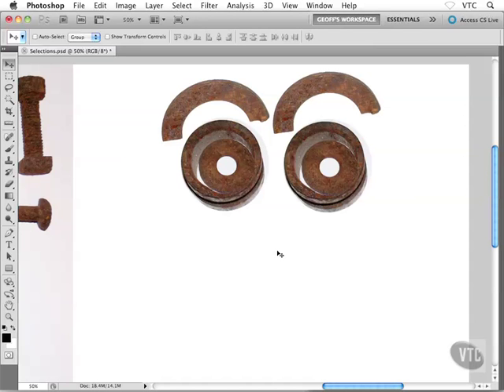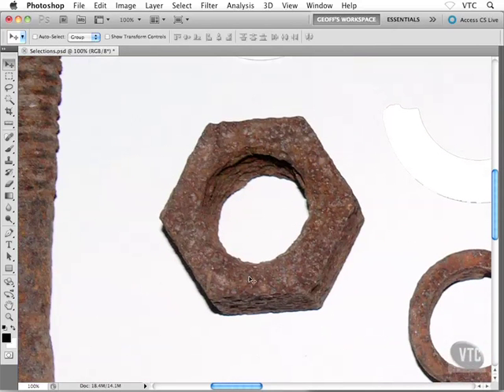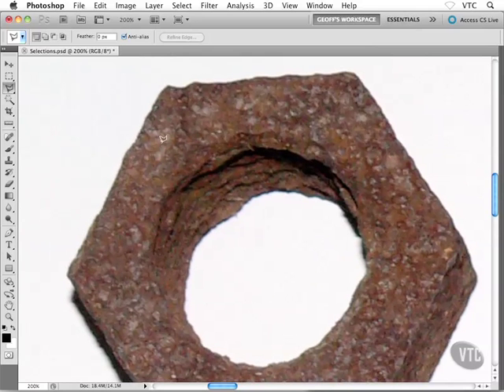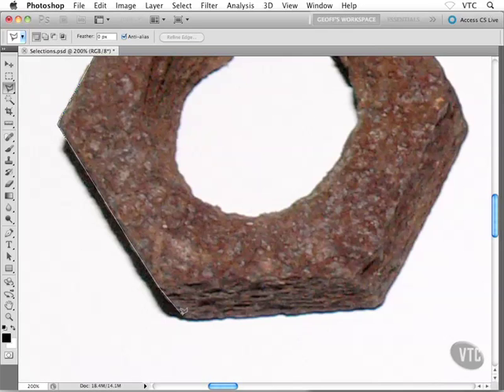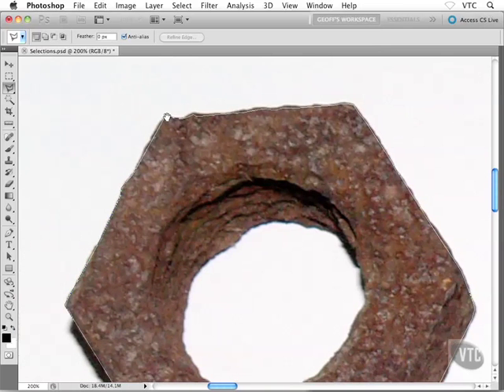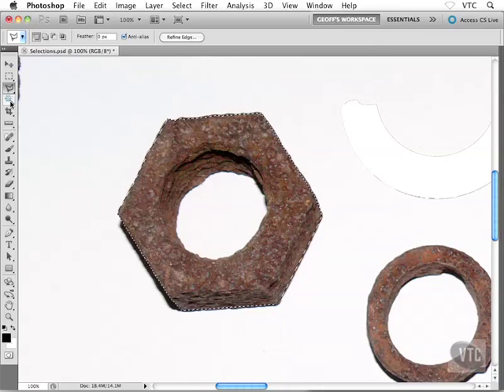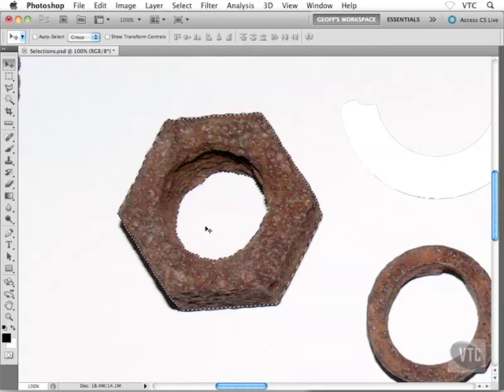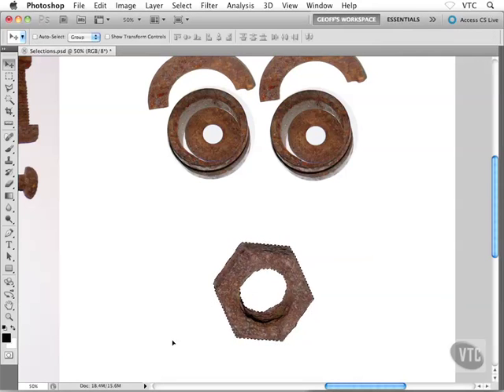0507 Using the Polygonal Selection Tool